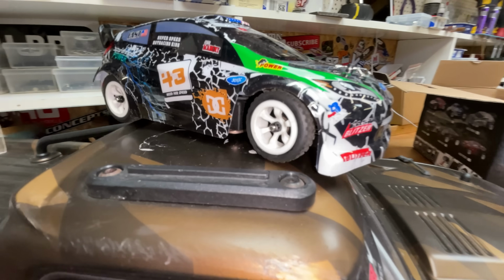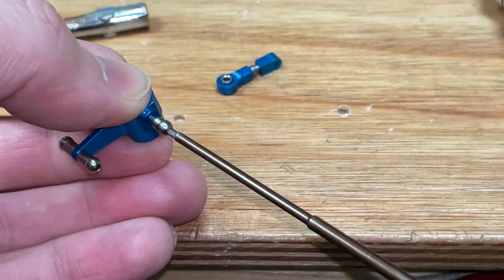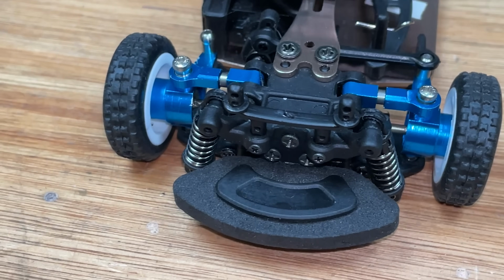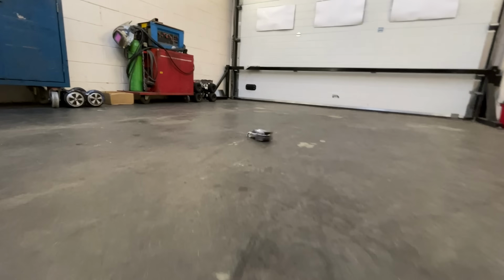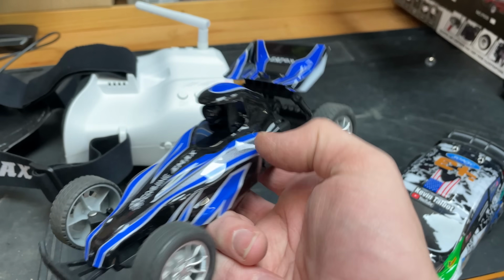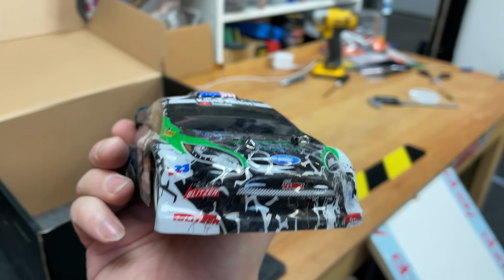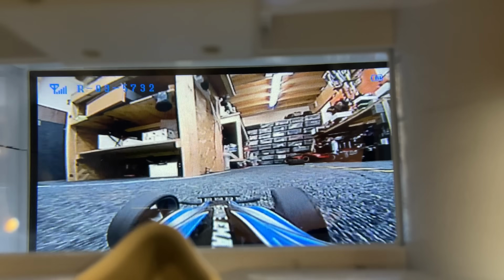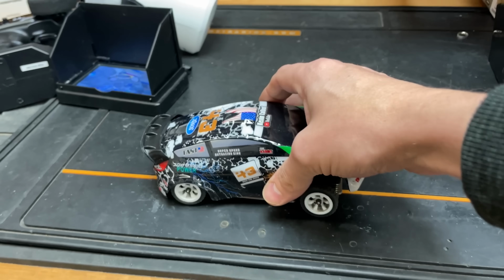Tiny FAST RC Rally Car DRIFTING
Alloy Mod Kit

FPV Car

FPV Monitor